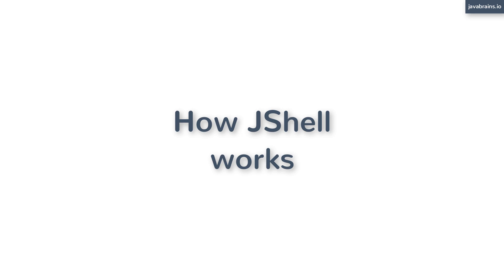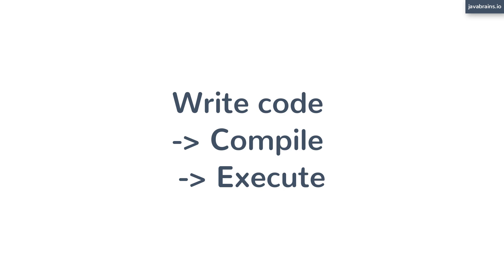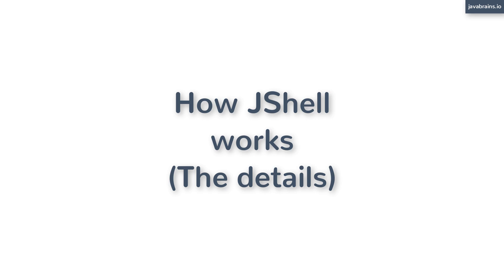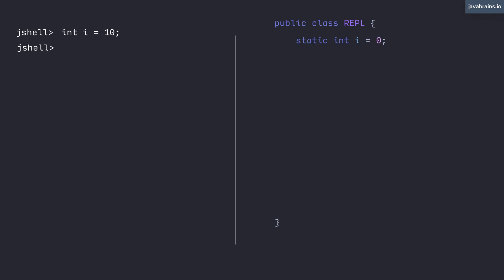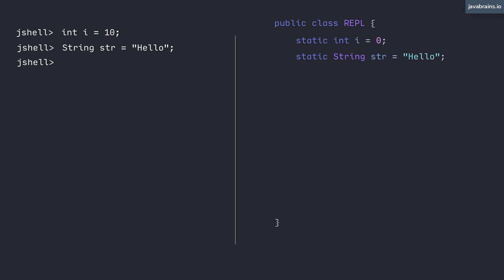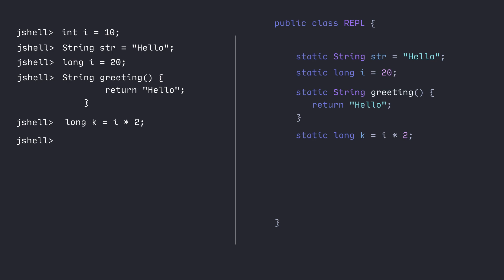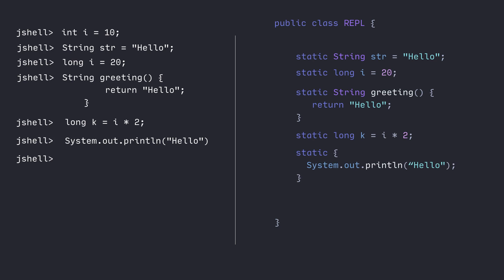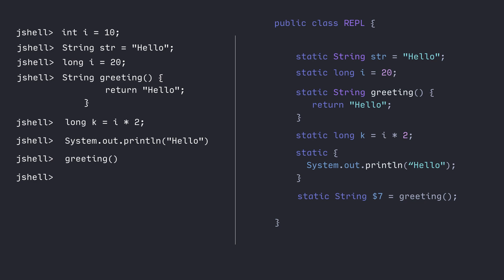JShell Basics 9 - How JShell works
In this video, we will open the hood and peer into hwo JShell works. How can you create variables and methods in isolation in Java? How can you redeclare things and still have it work? Where do the elements you declare in a JShell session go? Learn all about it in this video!